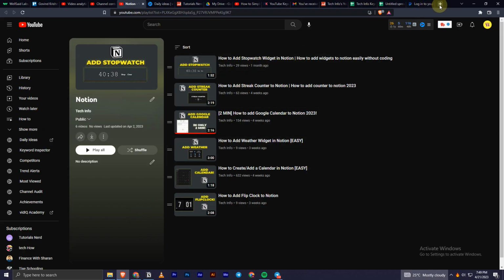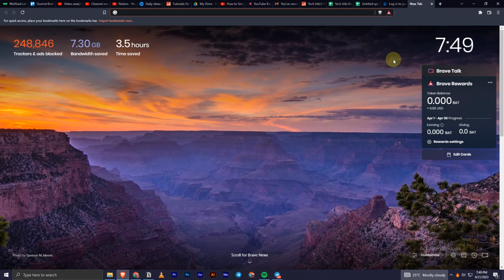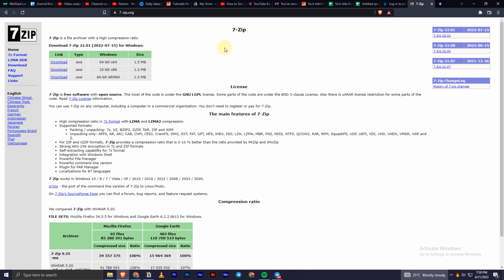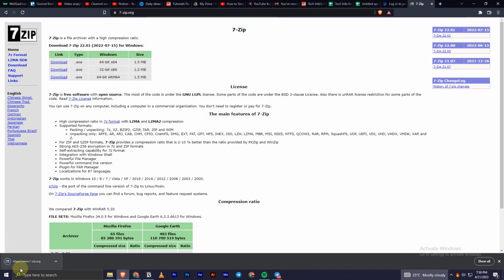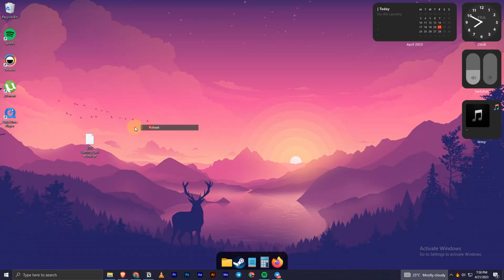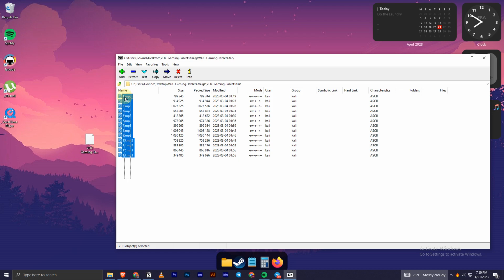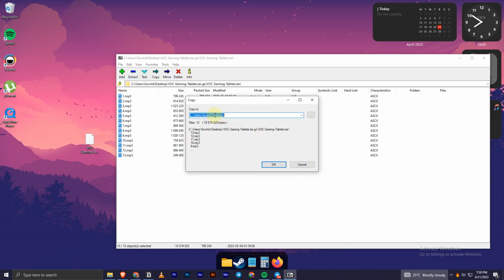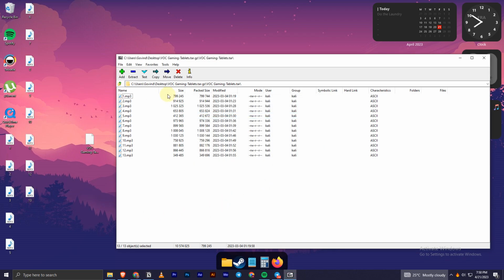How to Extract tar.gz File In PC/Laptop Using 7zip [EASY]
If you've ever downloaded a file from the internet and it's in the tar.gz format, you may be wondering how to extract it on your PC or laptop. In this video, we'll show you how to extract a tar.gz file using 7zip, a popular free file archiver.

We'll walk you through the step-by-step process of opening 7zip and selecting the tar.gz file you want to extract. We'll also show you how to choose where to extract the files and how to check that they've been extracted correctly.

Here's what you can expect to learn in this video:

How to download and install 7zip on your PC or laptop
How to locate the tar.gz file you want to extract
How to open the tar.gz file in 7zip
How to select the files you want to extract and where to extract them
How to check that the files have been extracted correctly.
By the end of this video, you'll know how to extract tar.gz files using 7zip on your PC or laptop. So, if you're tired of being stumped by these types of files, this video is for you!